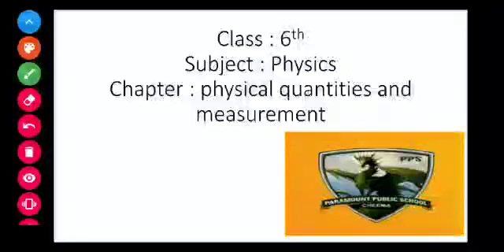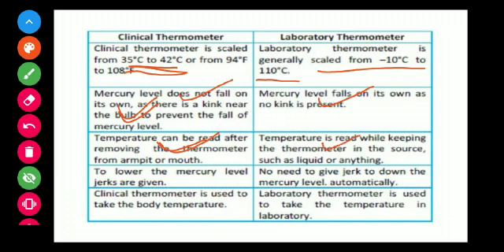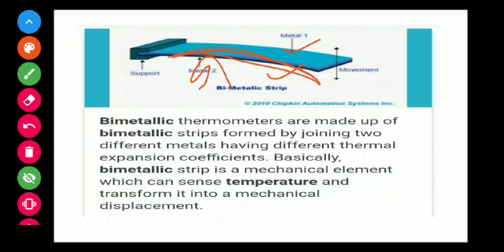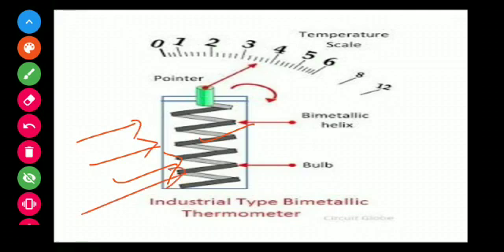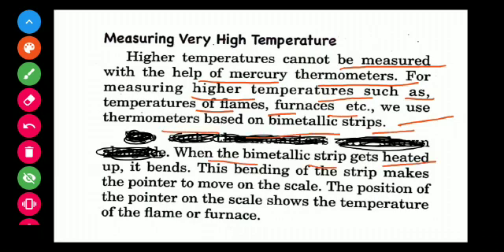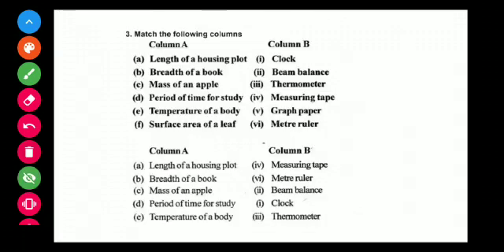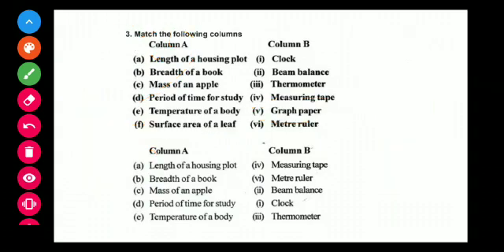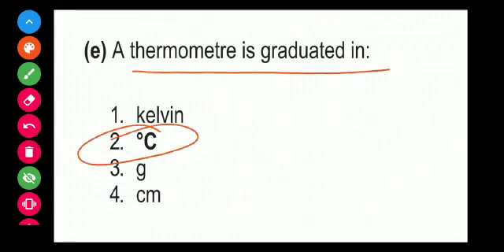Grade-6th Subject-Physics Topic-Physical Quantities and Measurement (Lecture-9)